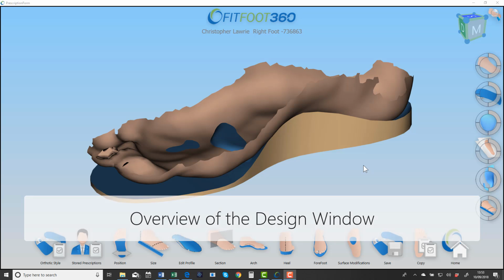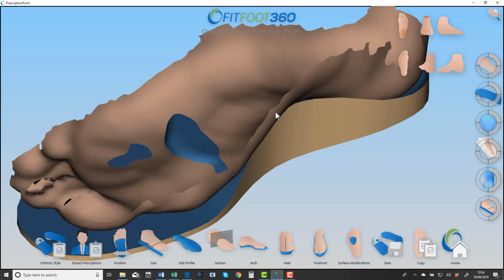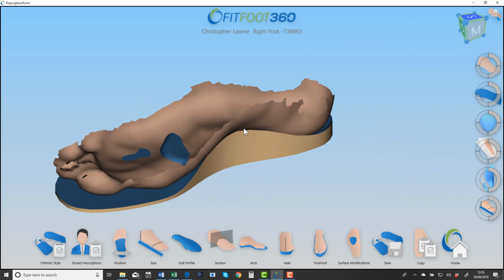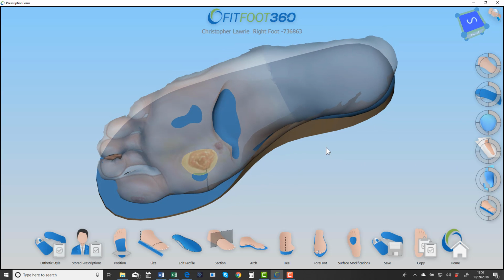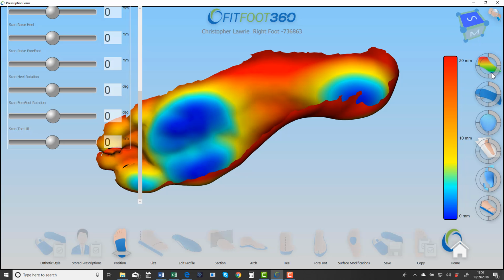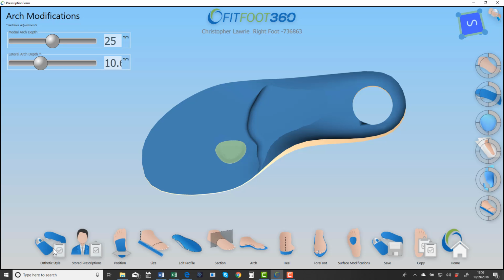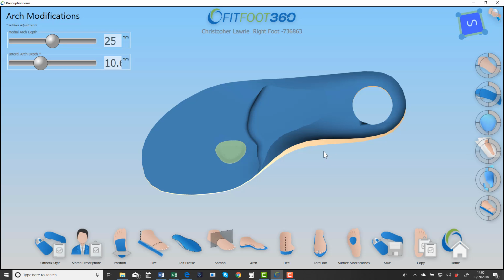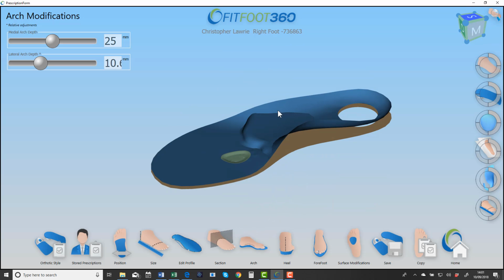OVERVIEW OF DESIGN WINDOW